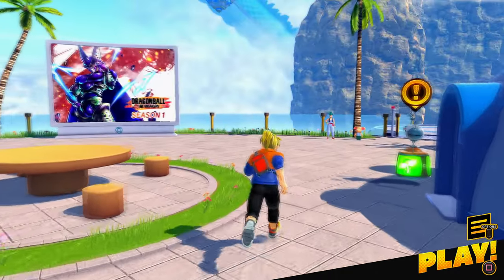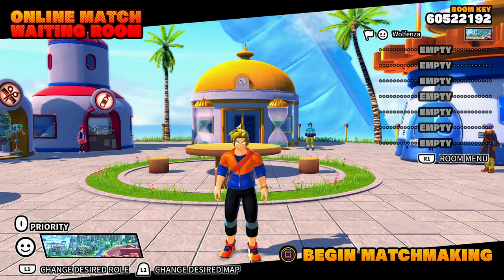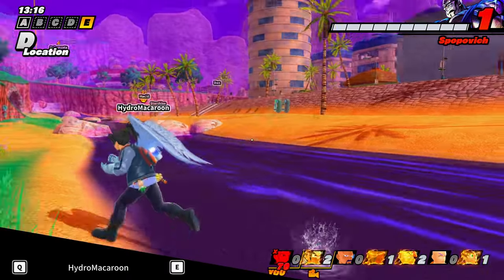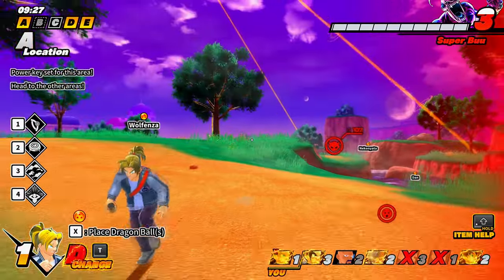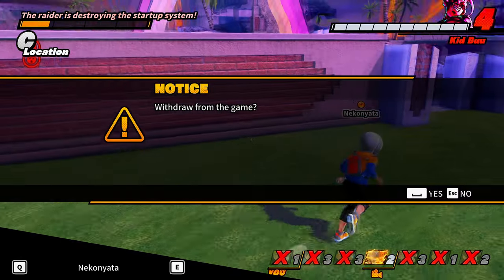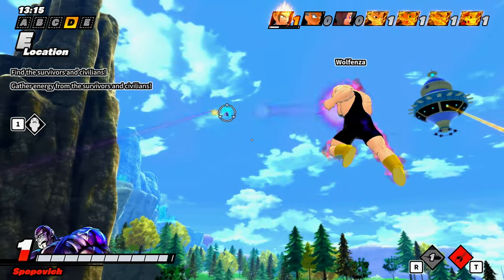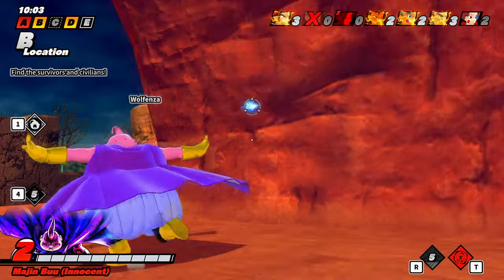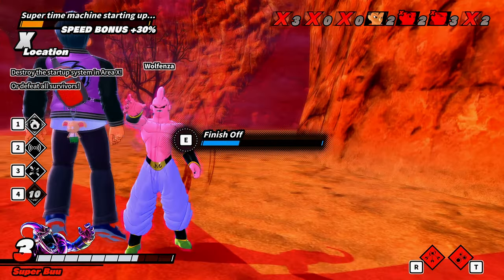Our very first matches on the official release! | Dragon Ball The Breakers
[PSN ID] WolfenzaKazeKura
[STEAM ID] WolfenzaKura